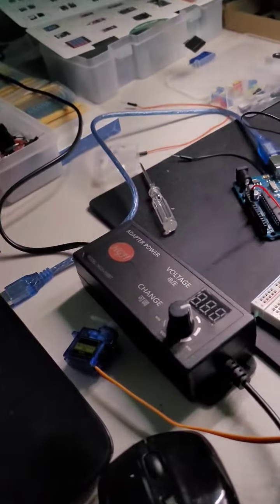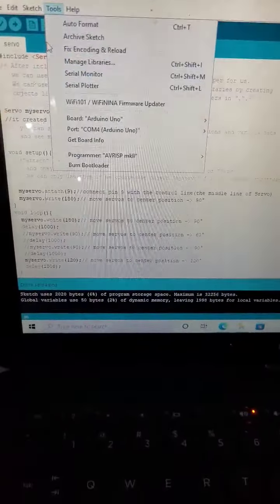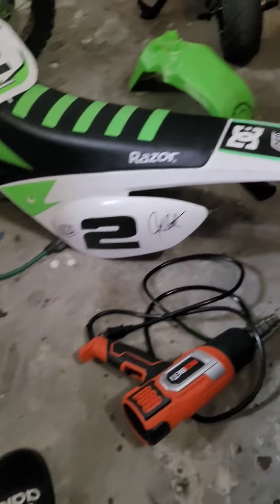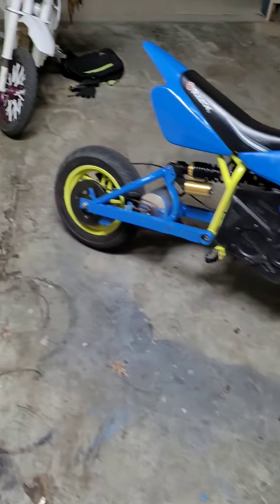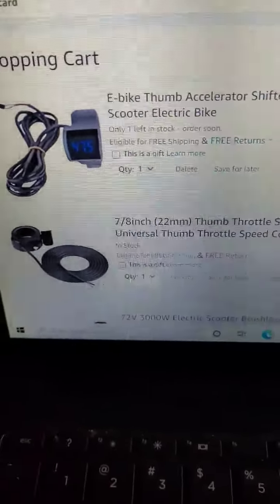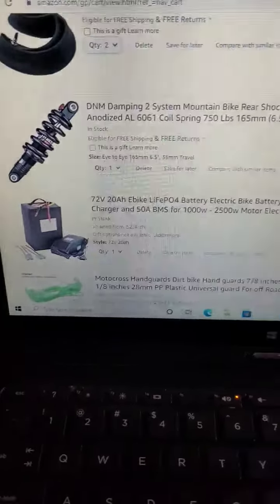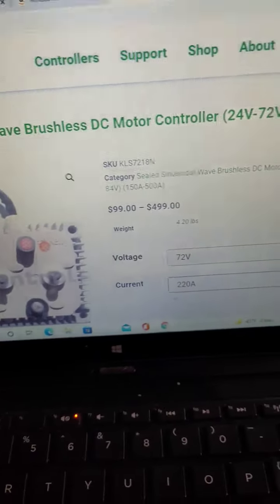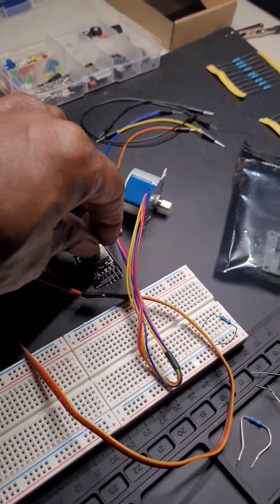Razor Sx500 project (alpha)